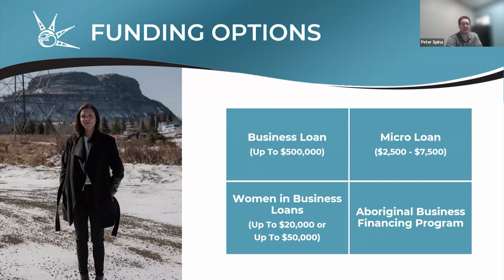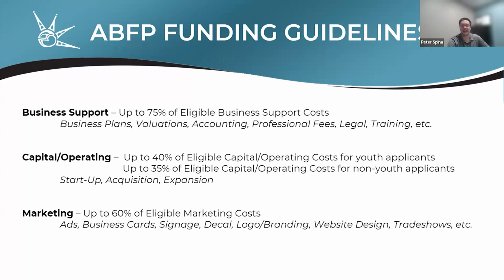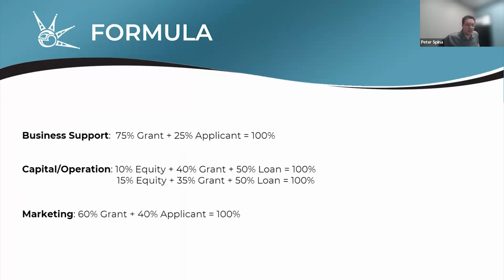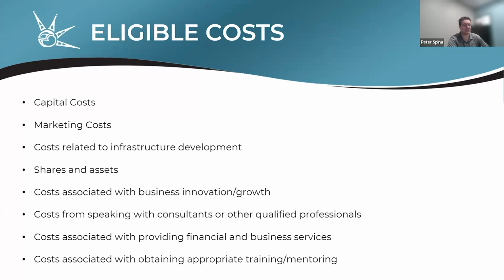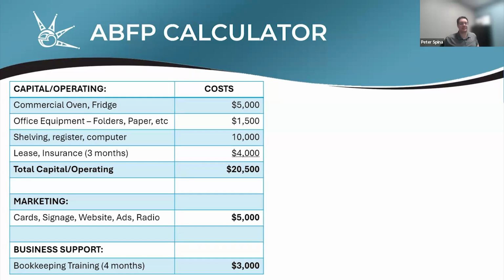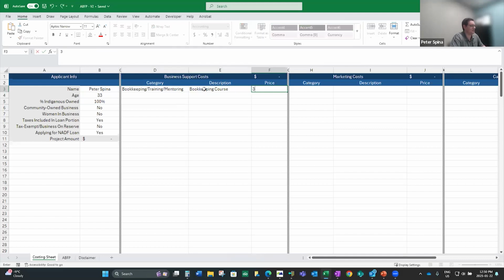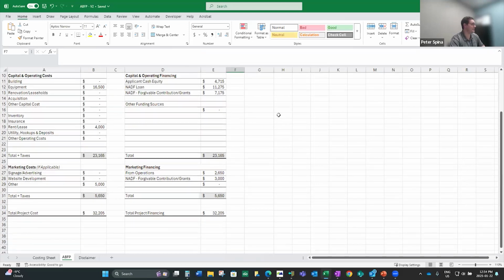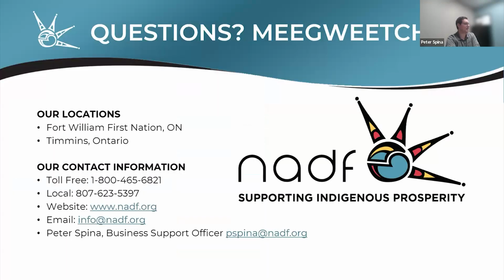Webinar: Unlock Business Support: A Step-by-Step Guide to Using the ABFP Calculator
Join Peter Spina, NADF's Business Support Officer, for a valuable webinar on using the ABFP Calculator to navigate available grant funding options for your business. Learn how to break down your funding needs into specific categories—marketing, business support, and capital costs—and discover how to maximize your access to grants tailored to your business needs.

What to Expect:
This session is ideal for Indigenous entrepreneurs, business owners, and community leaders who are looking to better understand the grant funding opportunities available to them. If you're interested in securing funding for marketing, business development, or capital costs, this webinar will provide the tools and insights you need.

Key Takeaways:
What the Aboriginal Business Financing Program (ABFP) Calculator is and how to use it:

· The different types of grant funding available through NADF
· How to break down your funding needs into marketing, business support, and capital costs
· How the ABFP Calculator can help you identify and access the right funding for your business
· Best practices for applying for grants and increasing your chances of success
· How to leverage available funding to grow and sustain your business
· Take advantage of this opportunity to learn how to streamline your funding process and unlock the resources that can help your business thrive!

Speaker: Peter Spina, Business Support Officer, NADF